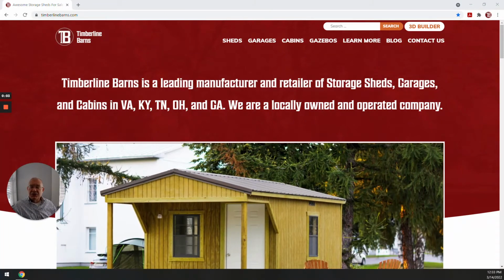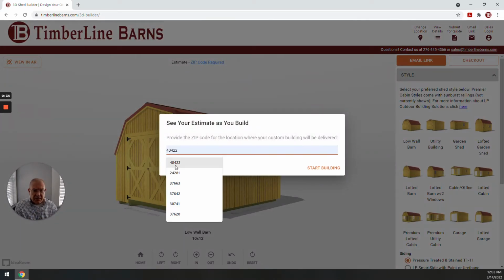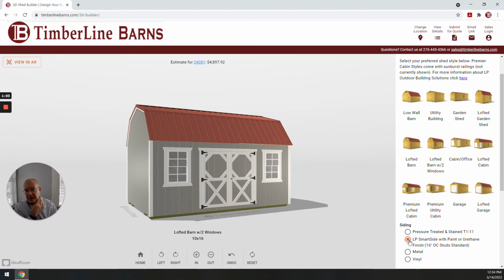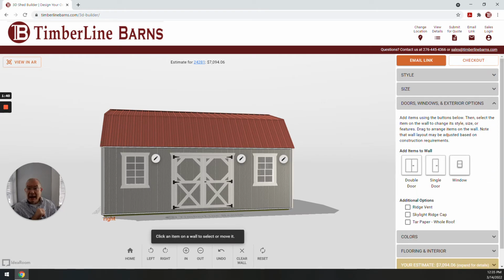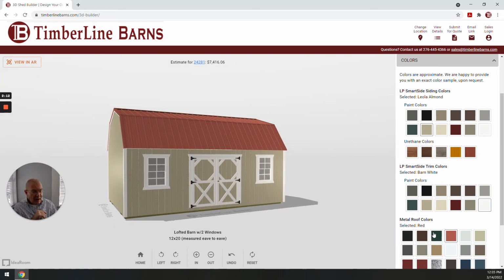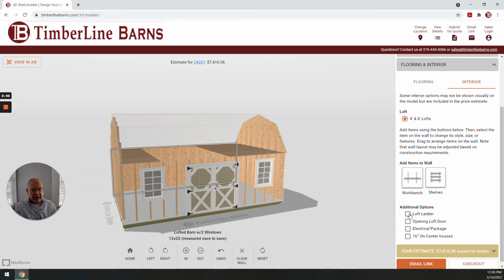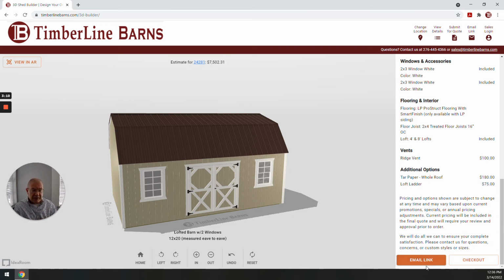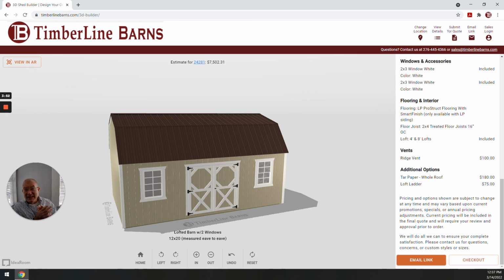How to use Timberline Barns 3D Builder - Custom Build Sheds - Timberline Barns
Our 3D Builder is an online tool that allows you to custom-build a shed, garage, cabin, or utility building from every angle, adding, and subtracting features in real time to see how the product changes.

You choose the style, size, colors, windows, doors, and more.